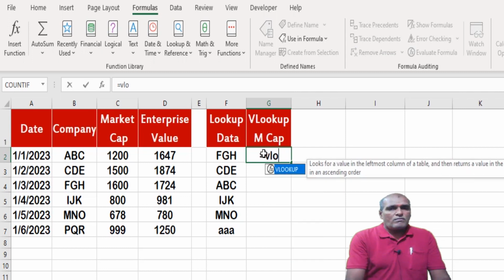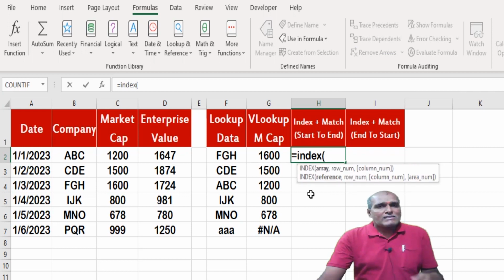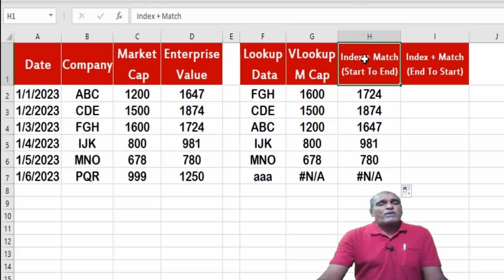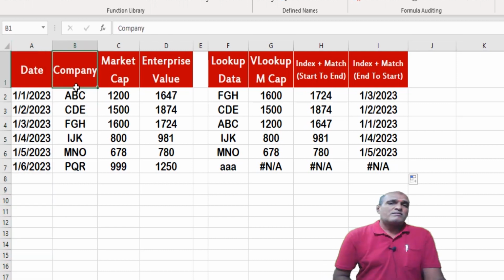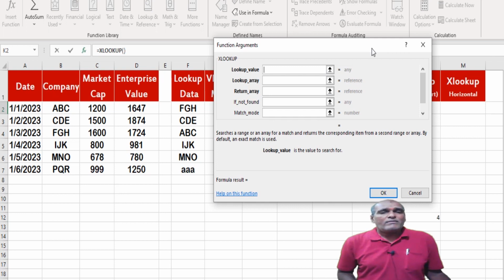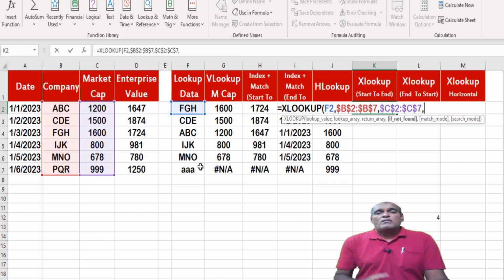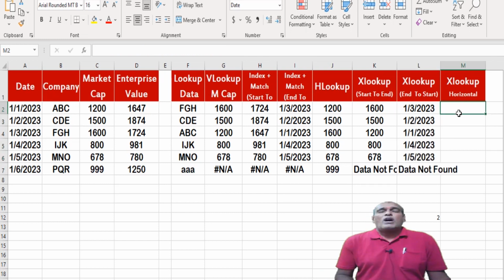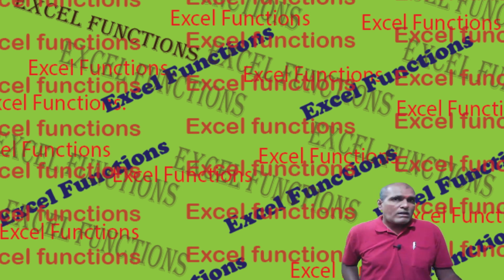VLookup Hlookup Index Match Xlookup